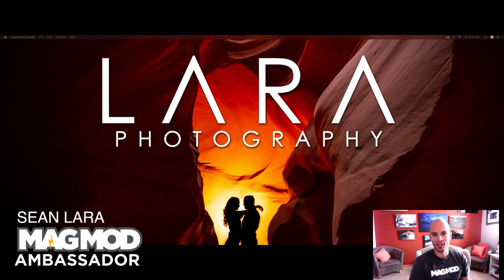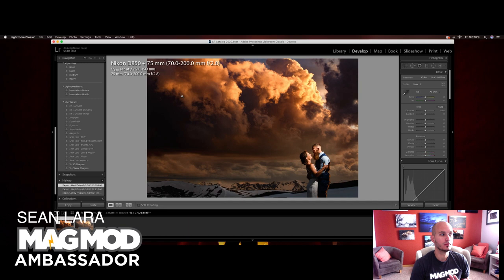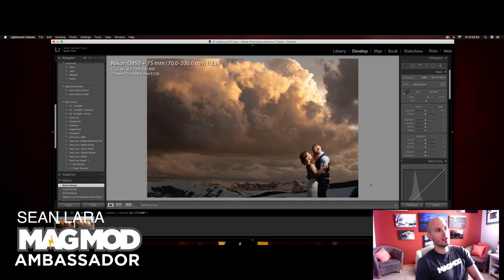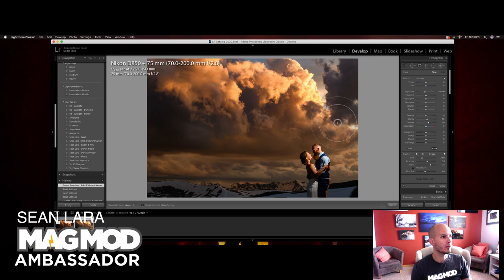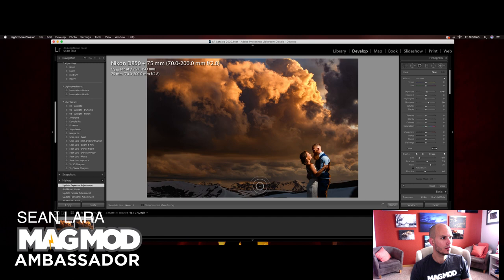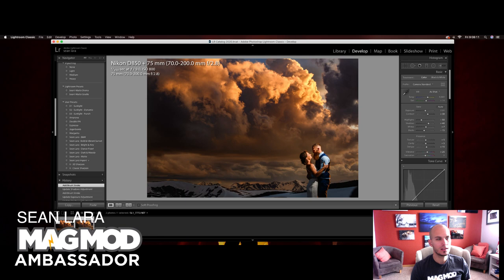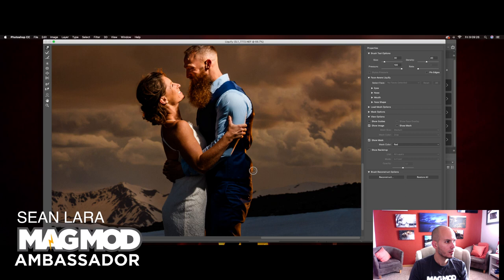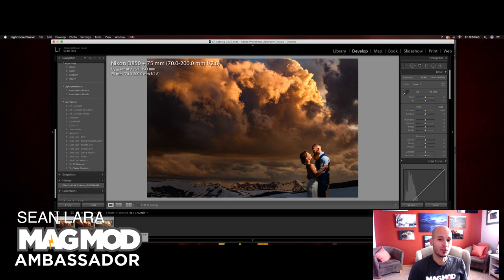How I Shot (and edited) It - Episode 5 - Alpine Sunset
Here's a video explaining how I shot (and edited) this sunset of a wedding couple taken in the mountains of Colorado. This photo recently won an award with ISPWP.

Shot with a Nikon D850 and 70-200mm 2.8 VRII.
The light was modified with a MagMod MagSphere, MagGrid and 1/2 CTB MagGel.